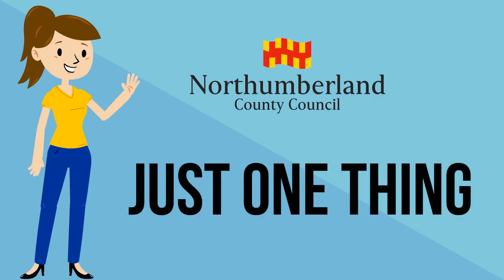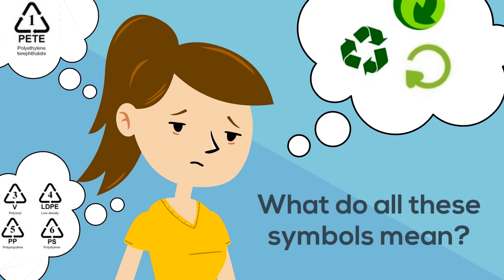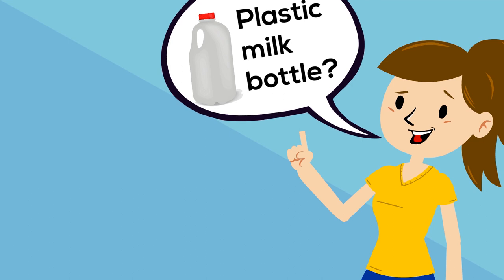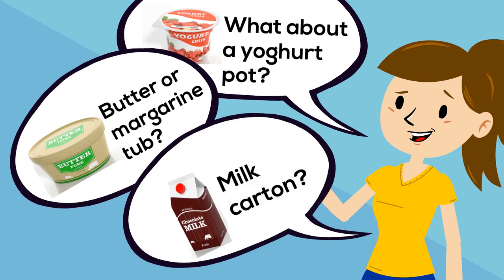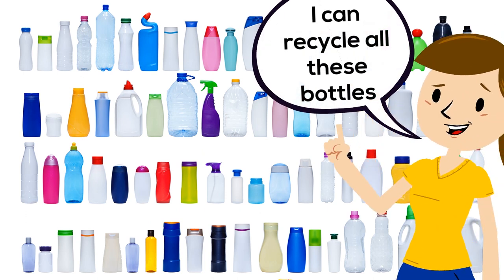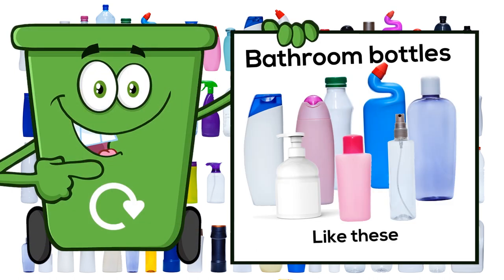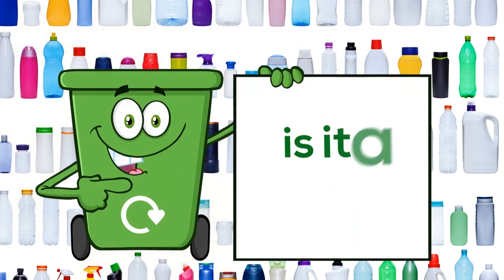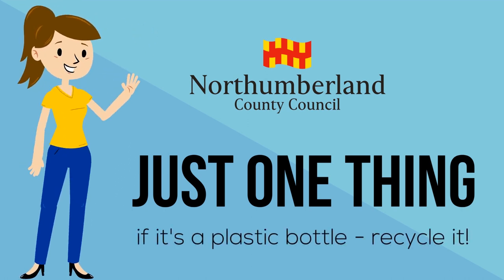How to recycle plastic in Northumberland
Recycling plastic in Northumberland doesn't have to be complicated. just ask yourself one simple question... is it a bottle? If it's plastic and its bottle-shaped then put it in your recycle bin.

Don't forget the bottle tops too - they can now be recycled - just leave them on the bottle!

That means plastic tubes, trays, pots, cartons, bags and toys should be re-used, gifted or put into your household rubbish bin.